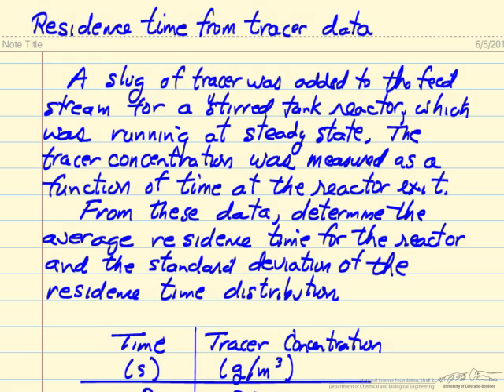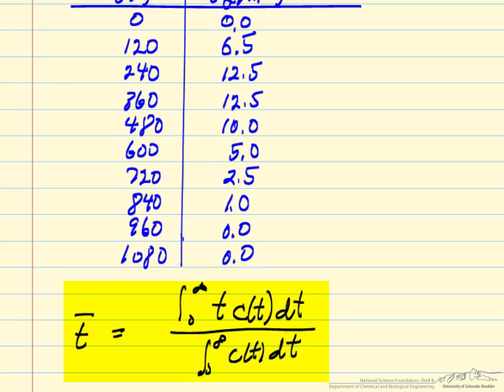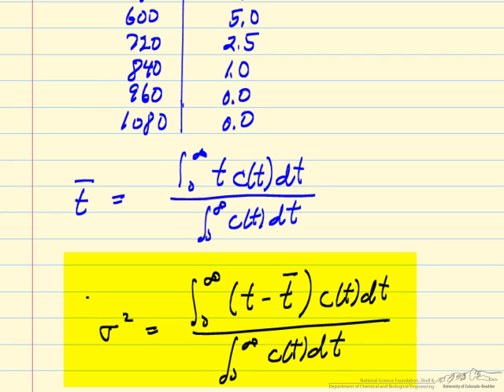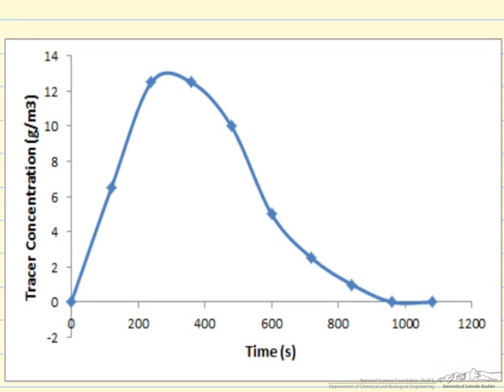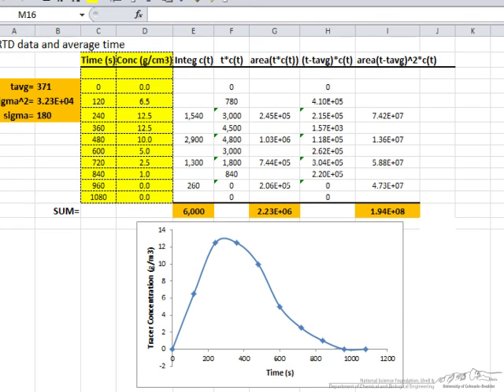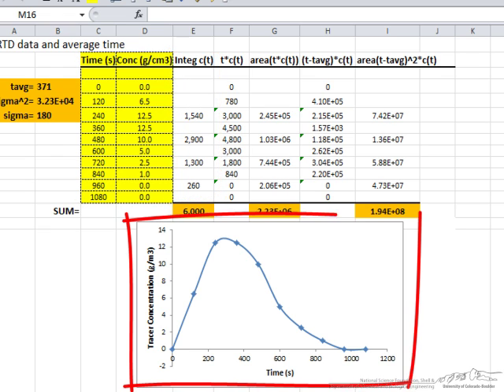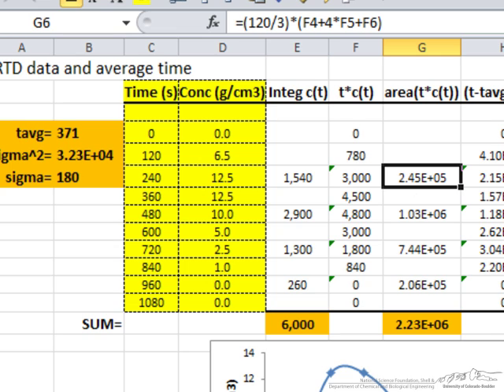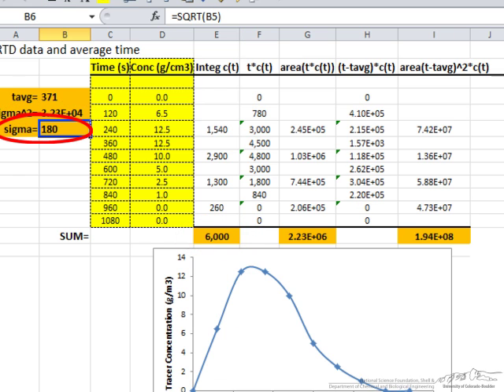Analyzing Tracer Data for a Tank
Given tracer data for a stirred tank, determine the average residence time and the standard deviation of the distribution. Use Simspon's Rule for integration. Made by faculty at the University of Colorado Boulder, Department of Chemical and Biological Engineering.